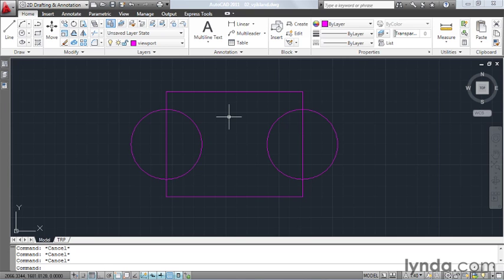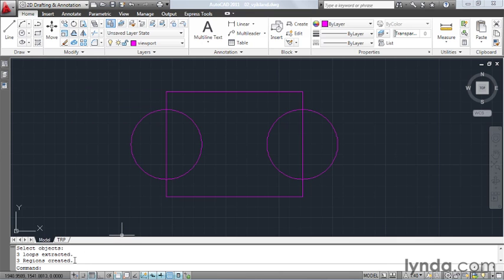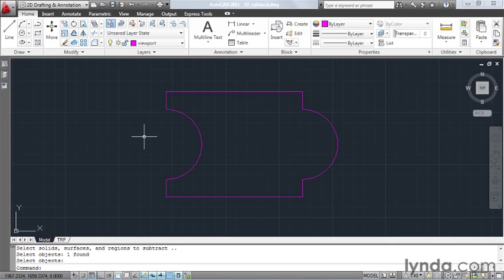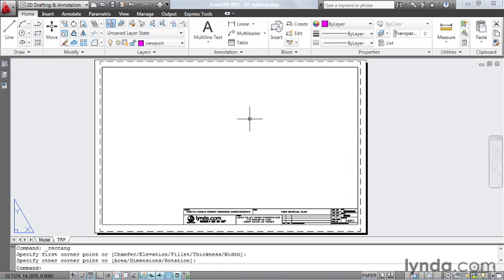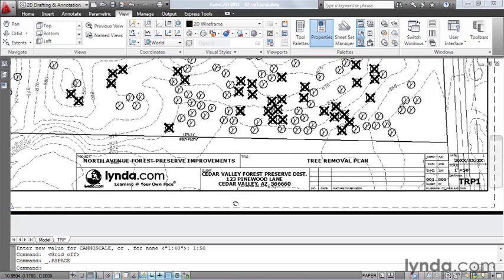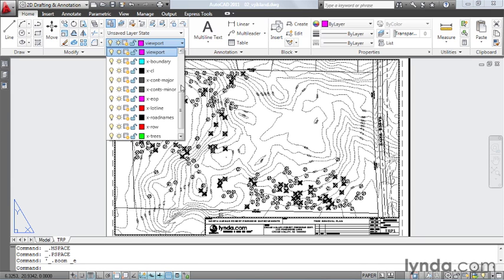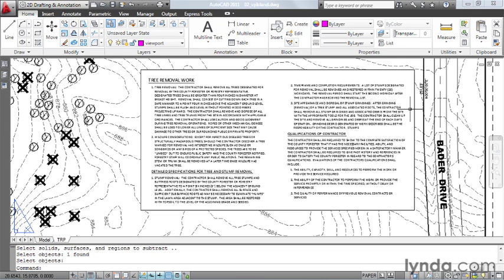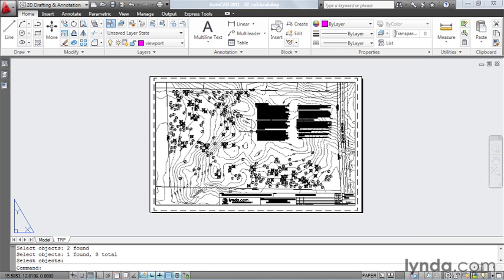0702 Creating viewports with islands